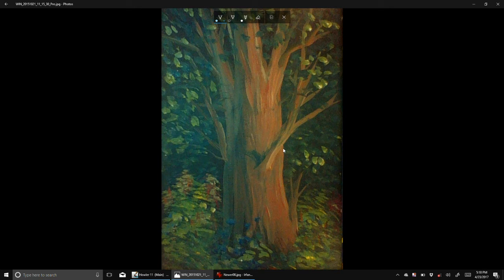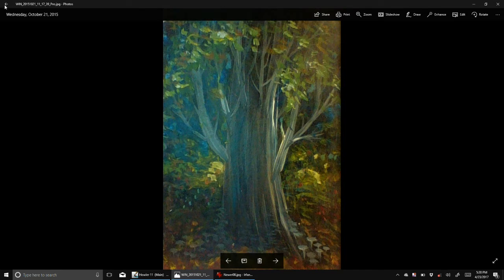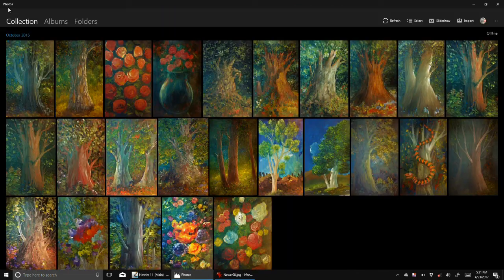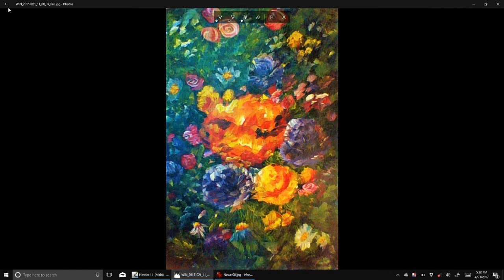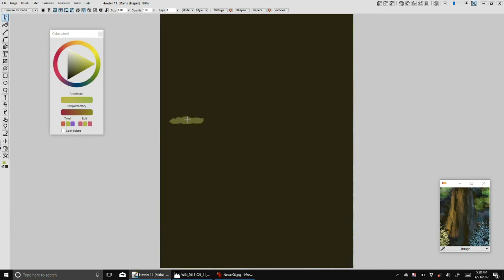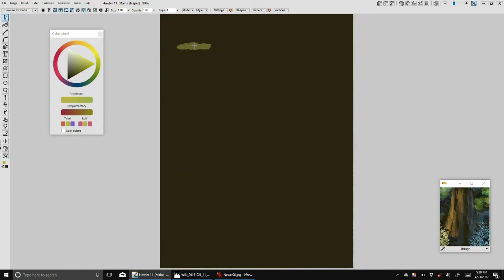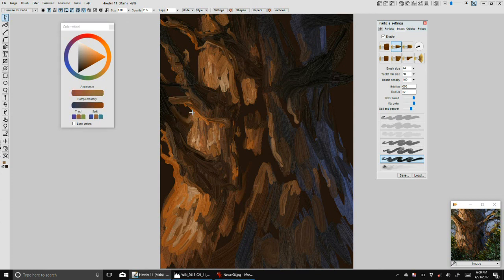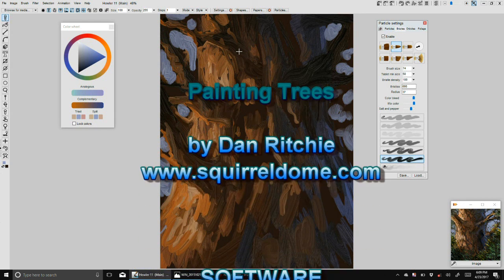tree tutorial 1, by Dan Ritchie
let's explore some ways to make hero trees